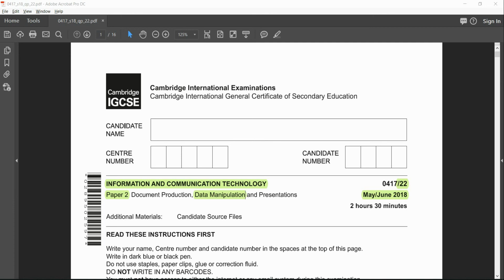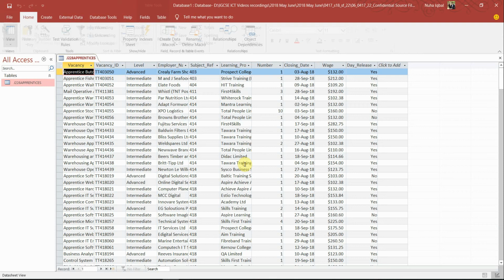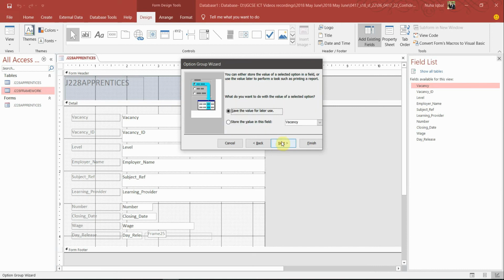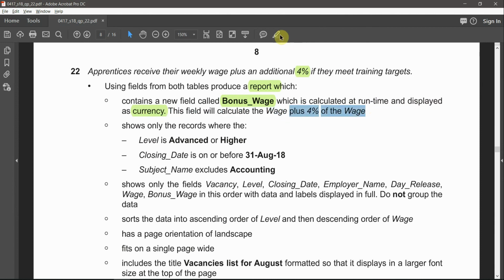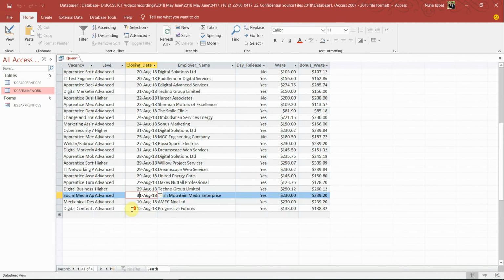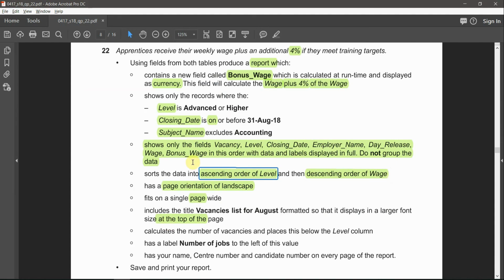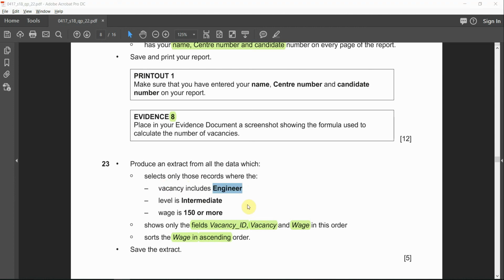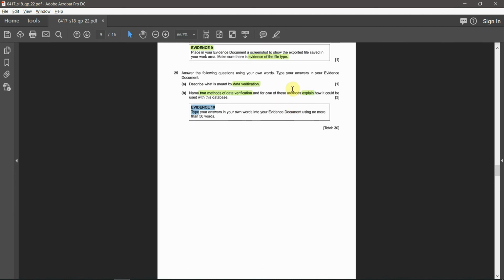IGCSE ICT May June 2018 Paper 22 Data Manipulation Database Access